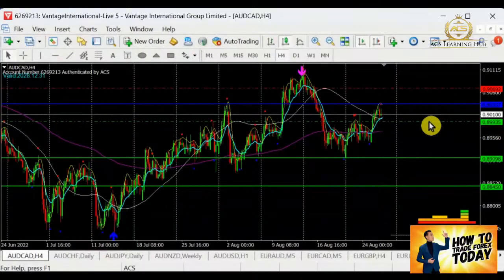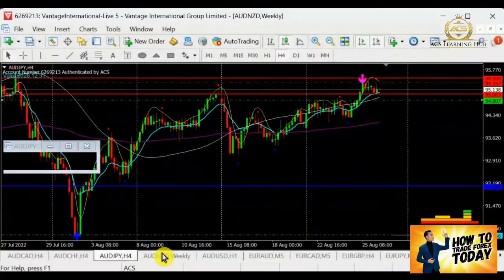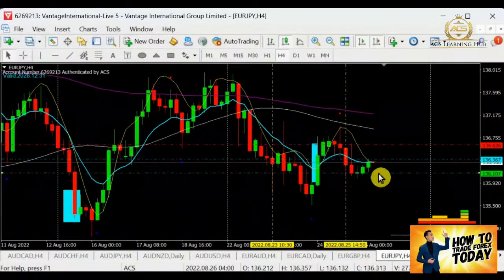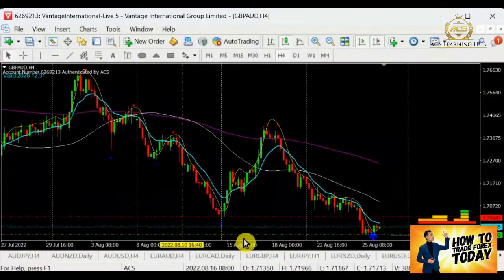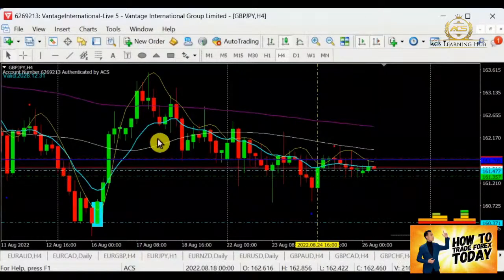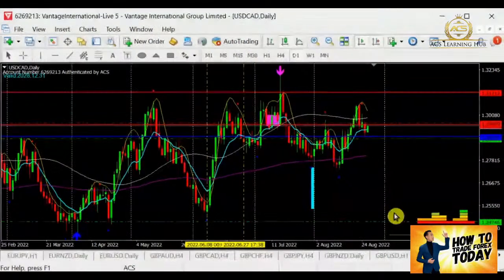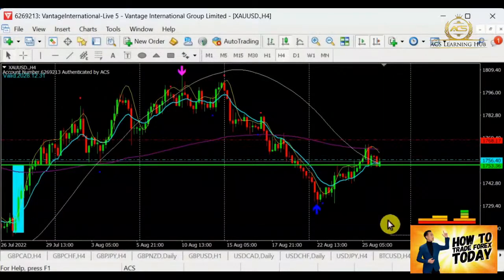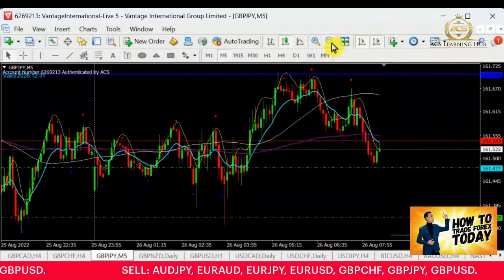HOW TO LIVE TRADE FOREX TODAY | 2022 August 26th | FOREX TRADING PLAN | EUROMARKET